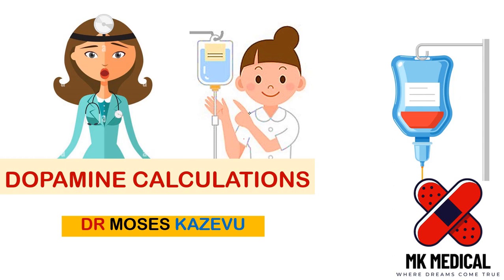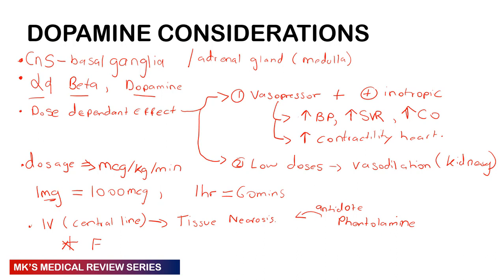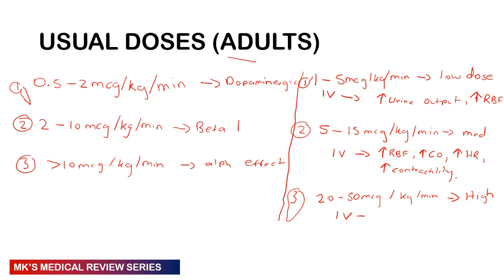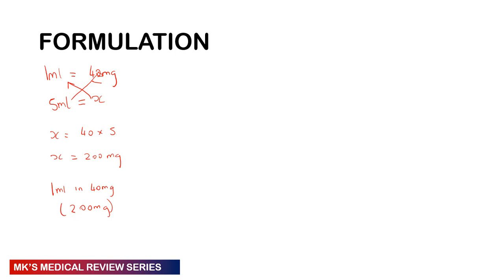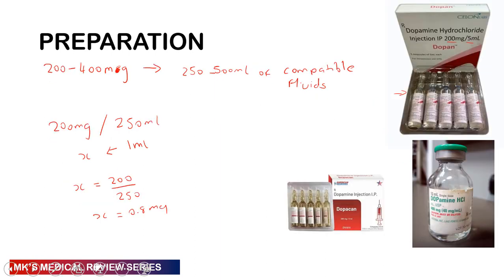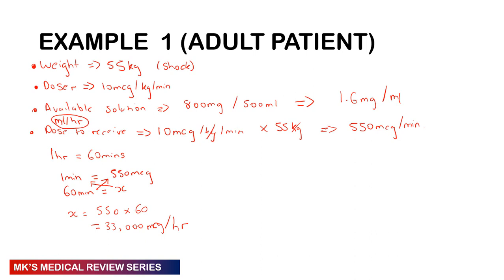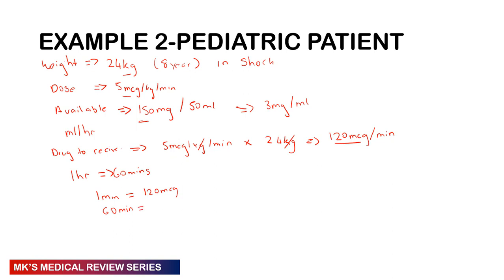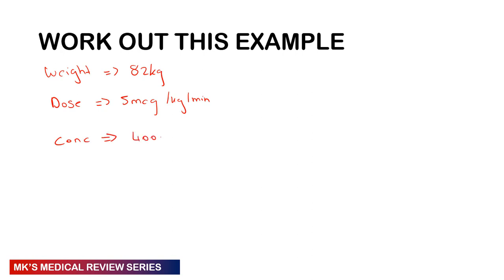Dopamine Calculations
Mk's Medical review on Dopamine Calculations